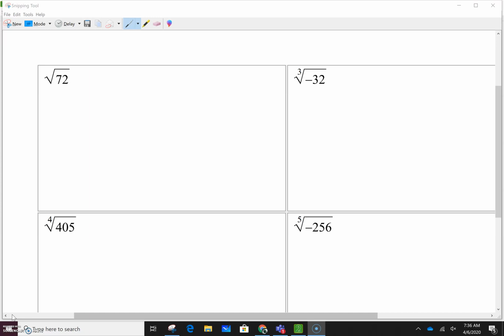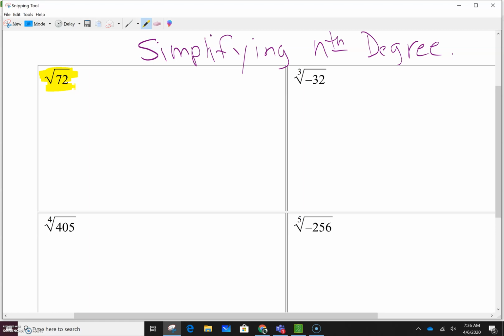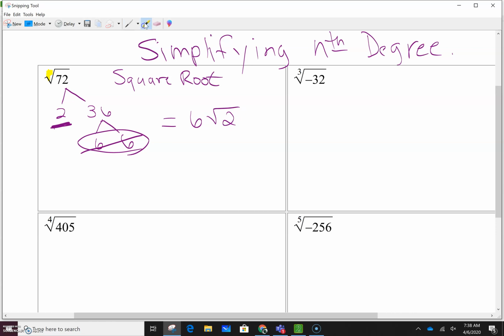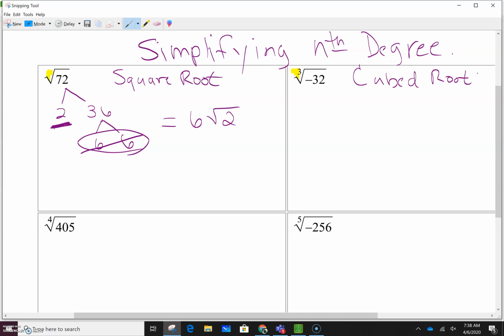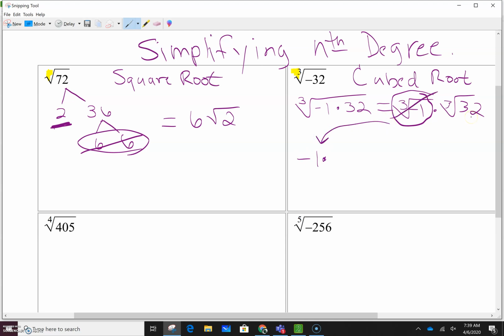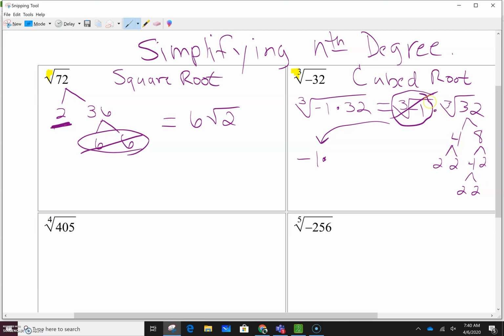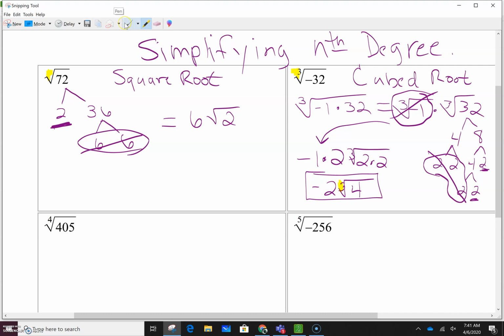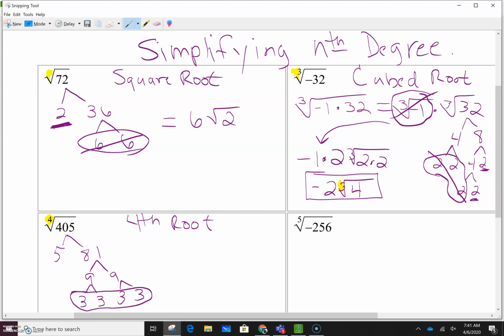simplify the nth root